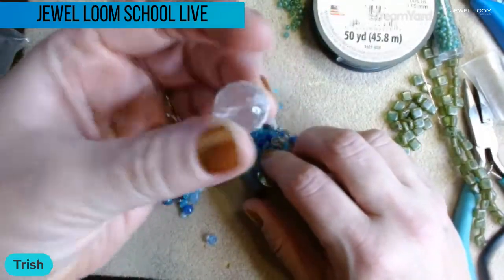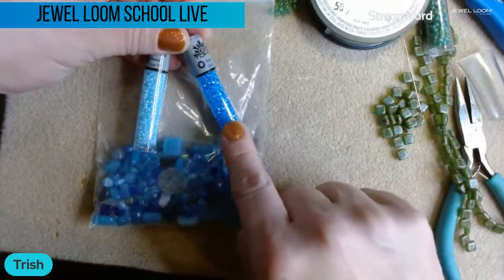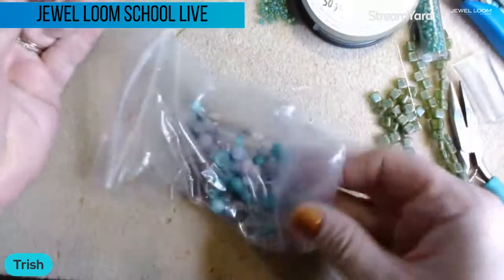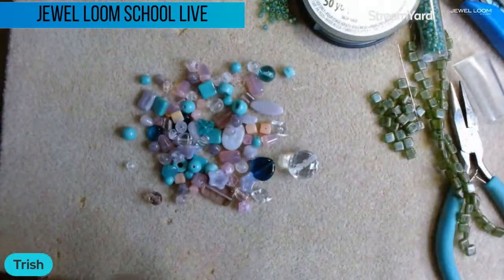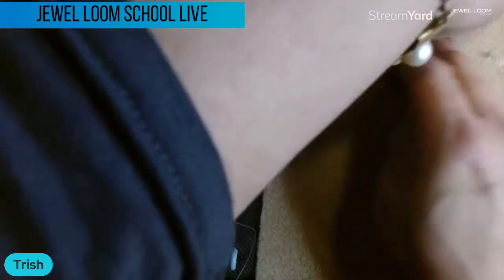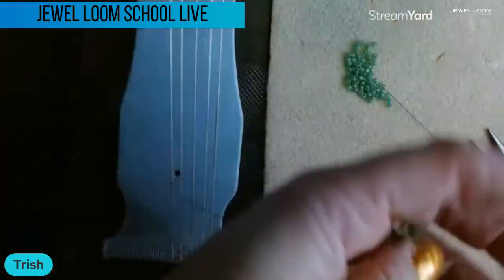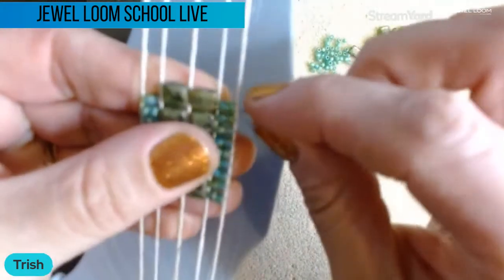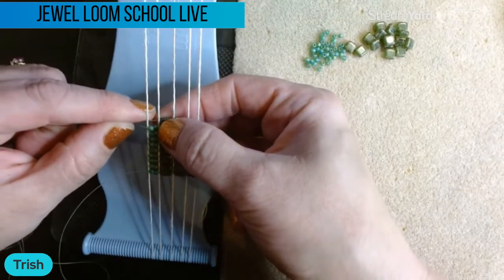Make Sari Silk Bracelet Using the New Silver Silk Loom /Jewel School Live with Tricia & Amber